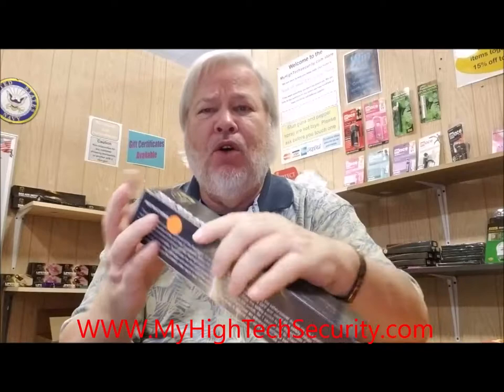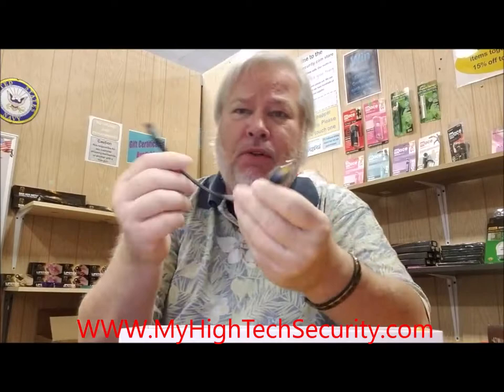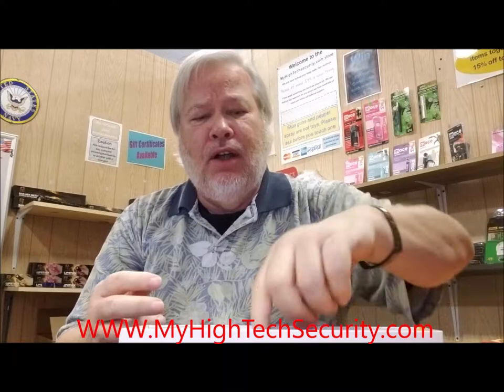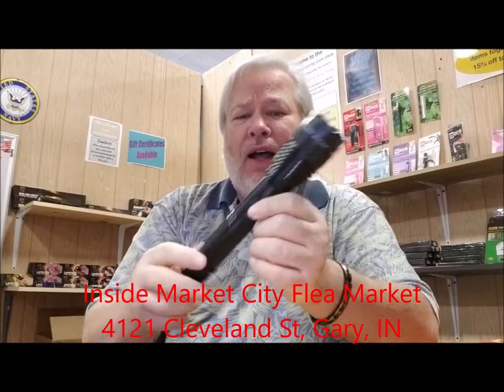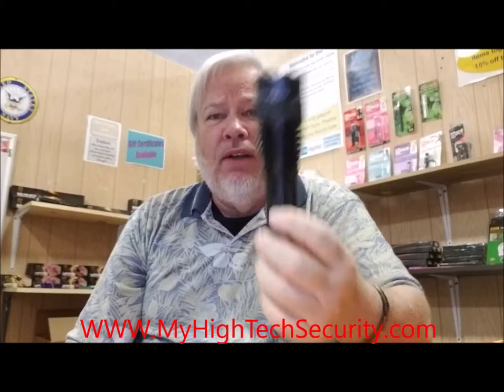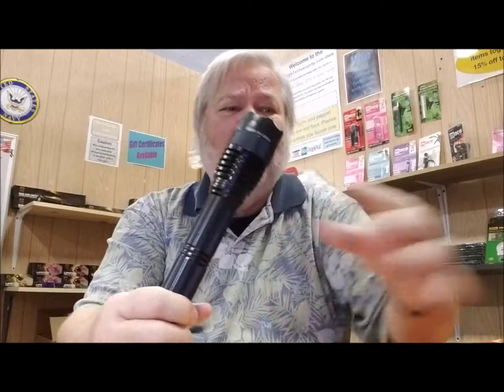Two Minute Review of the Safety Tech Mini Bad Ass Flashlight/Stun Gun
The Stun Master Mini Badass flashlight stun gun is made of high quality aircraft aluminum and delivers a shocking blow when used as a stun gun, flashlight, or baton.